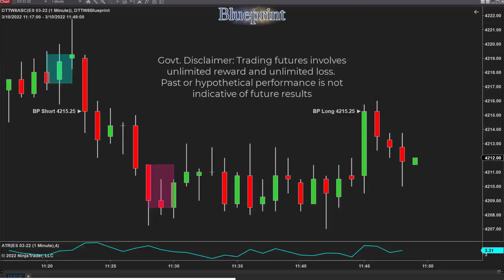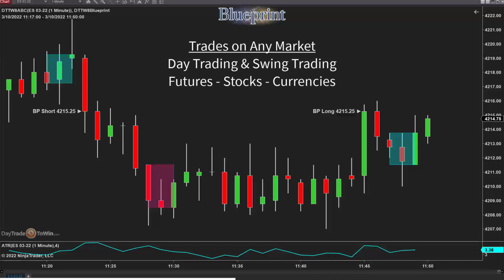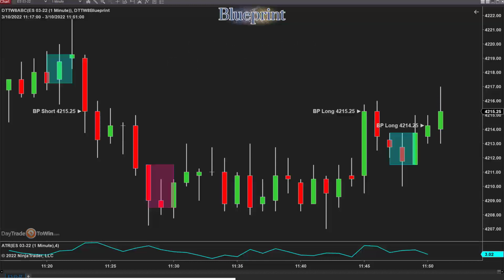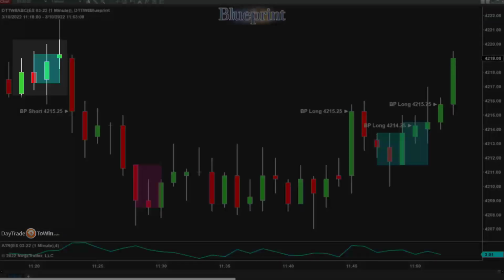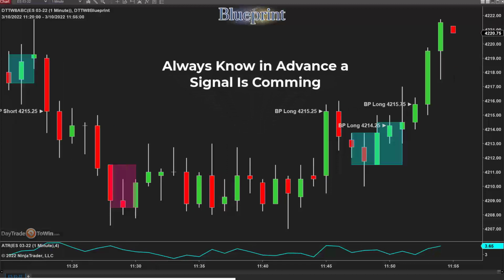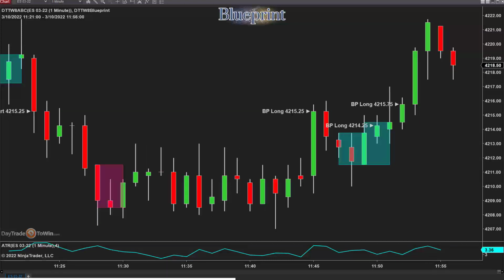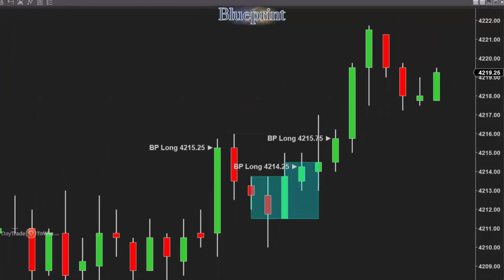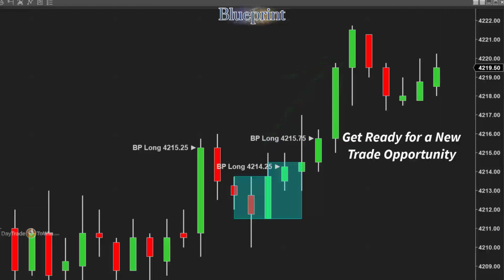5 Trade Setups - ☑️ Why I Use The Blueprint Trading Software ☑️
The Blueprint trading software is available on its own or with Mentorship. You can get a lifetime license now and join the live training classes.
This software works with swing trading, day trading, and different chart types like Tick charts and Volume charts.